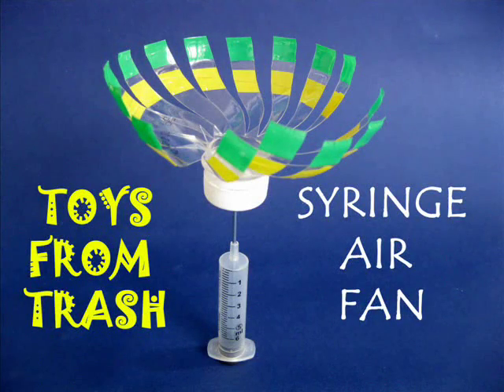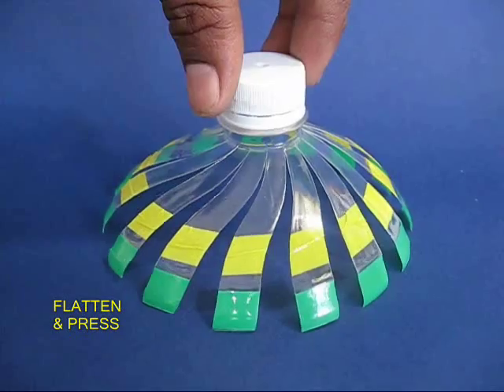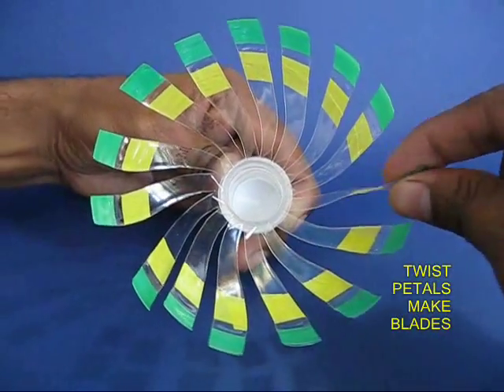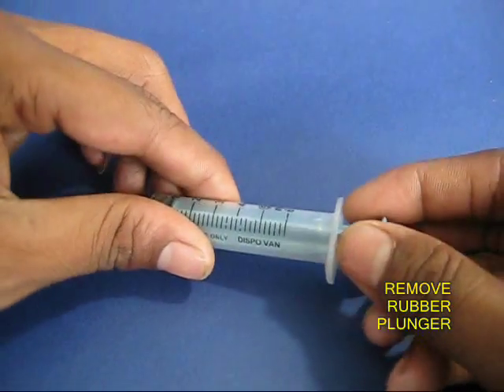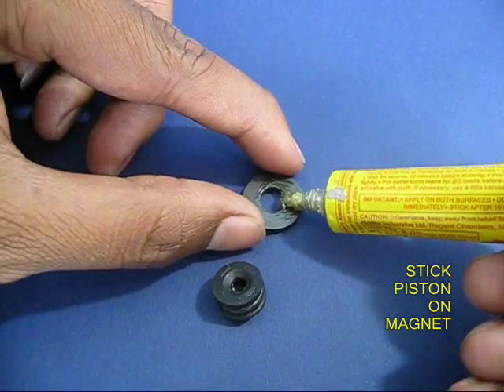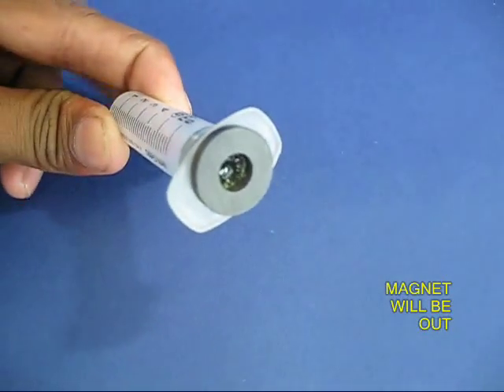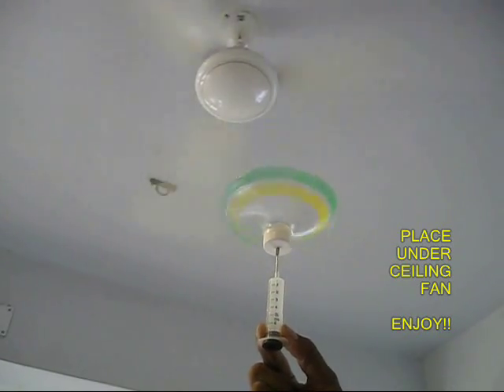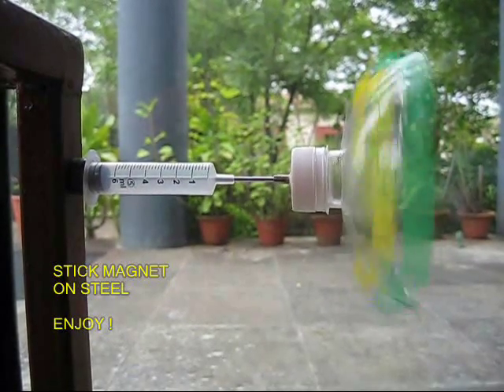SYRINGE AIR FAN - ENGLISH - 23MB.wmv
The fan is made by cutting 12-petal from a plastic bottle. They are then twisted and turned into fan blade. This fan is mounted on a cycle spoke. The fan and spoke assembly is placed inside a syringe barrel. When placed under a ceiling fan the bottle fan will spin very freely.
This work was supported by IUCAA and Tata Trust. This film was made by Ashok Rupner TATA Trust: Education is one of the key focus areas for Tata Trusts, aiming towards enabling access of quality education to the underprivileged population in India. To facilitate quality in teaching and learning of Science education through workshops, capacity building and resource creation, Tata Trusts have been supporting Muktangan Vigyan Shodhika (MVS), IUCAA's Children’s Science Centre, since inception. To know more about other initiatives of Tata Trusts, please